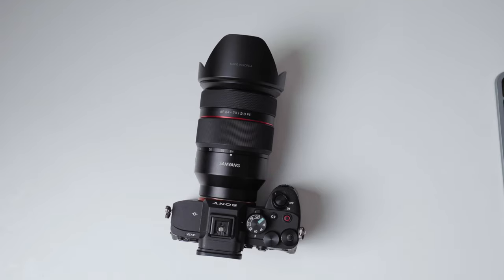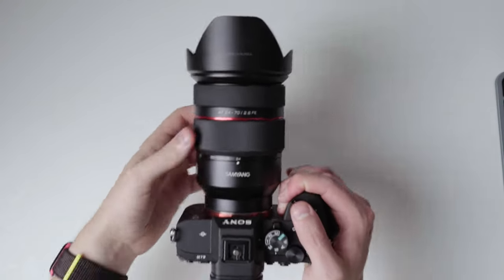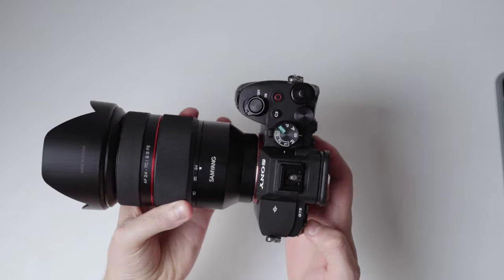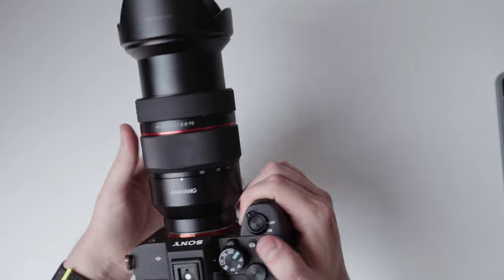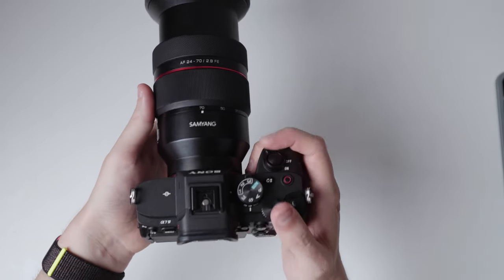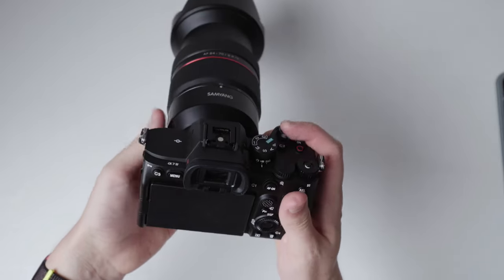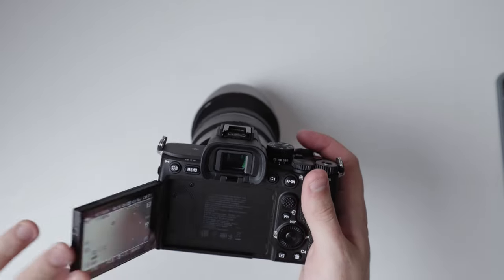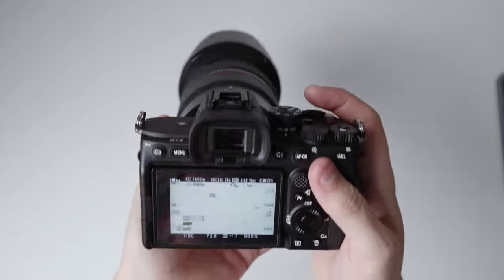5 Things I LOVE About The Sony A7IV!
Excited to get your own Sony A7IV Mirrorless Camera? Here are the things I loved about switching and upgrading to my new workhorse camera for wedding photography and videography.

PRODUCTION EQUIPMENT:

4K MIRRORLESS - Sony A7IV
SUPER WIDE LENS - Tamron 17-28mm
AMAZING MIC - Rode Lav
POCKET AUDIO - Tascam DR-10C
TRAVEL TRIPOD - 3 Legged Thing Punks Corey
VIDEO LIGHT - Weeylite Ninja 200
SUPER SOFTBOX - Phot-R 80cm Octabox
3M STAND - Phot-R Studio 3m Stand